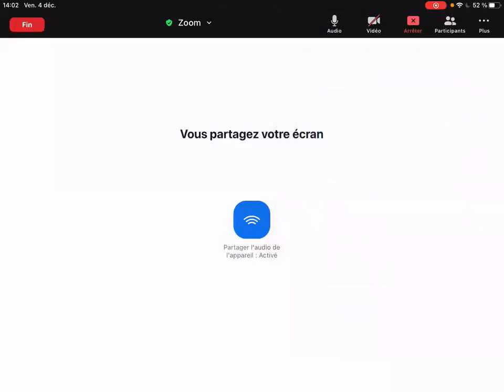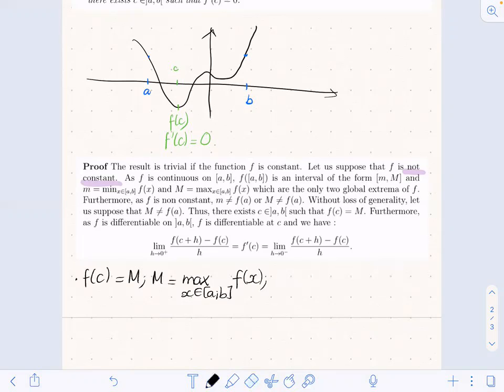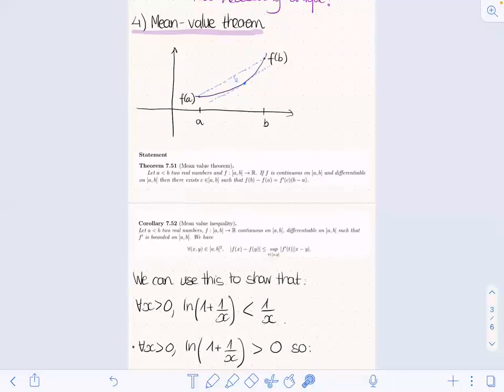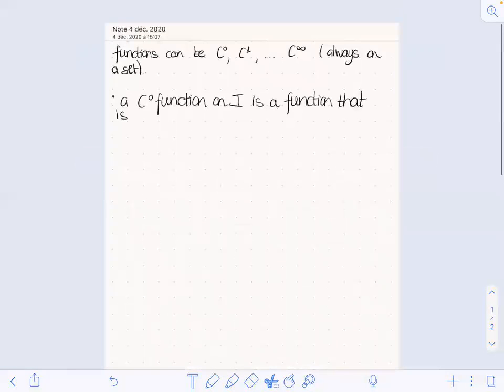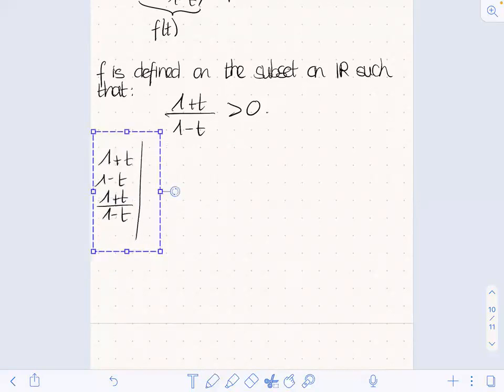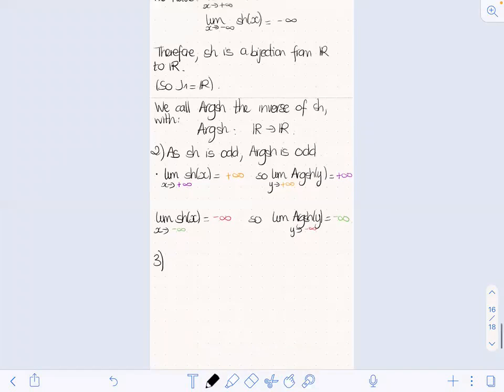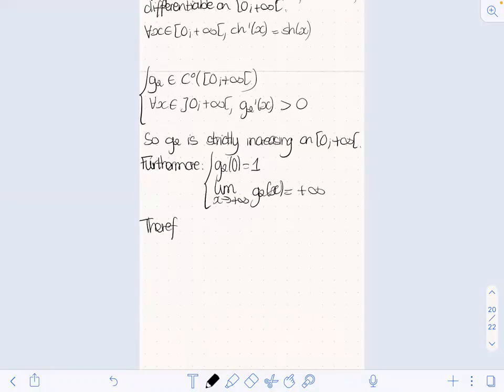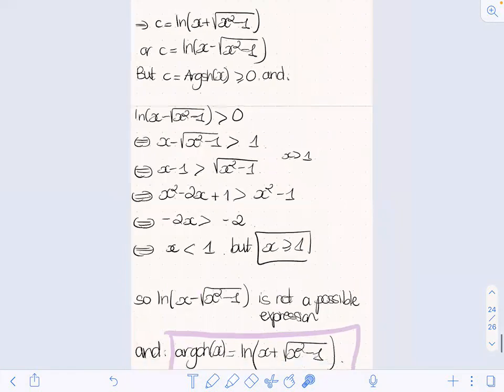Maths 1 - 04.12.2020